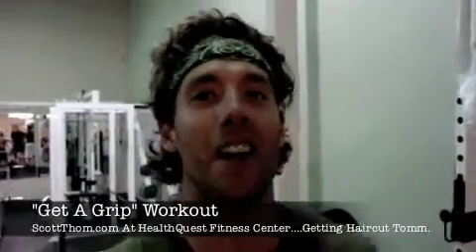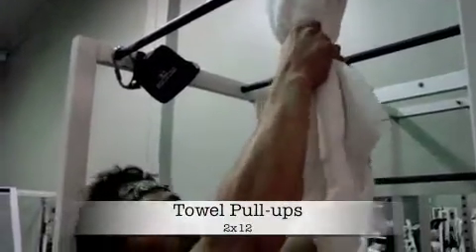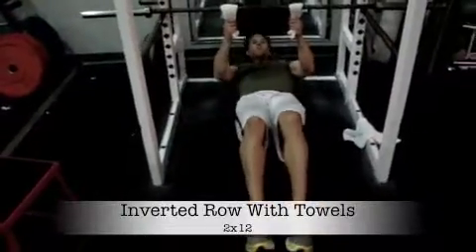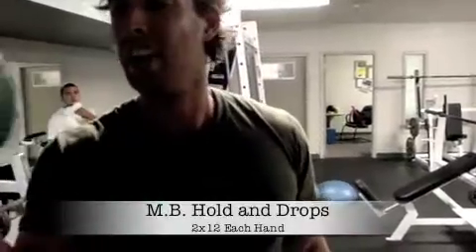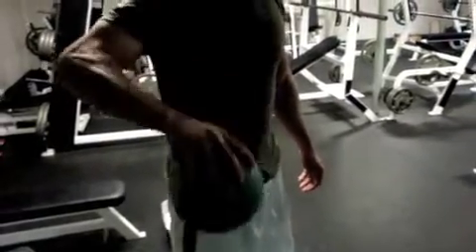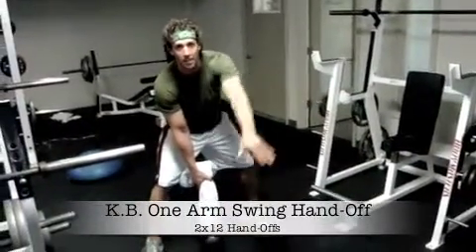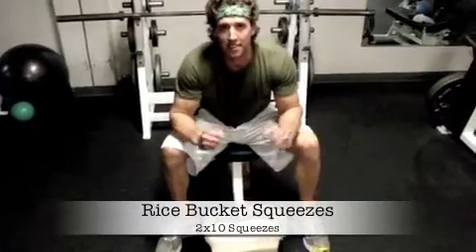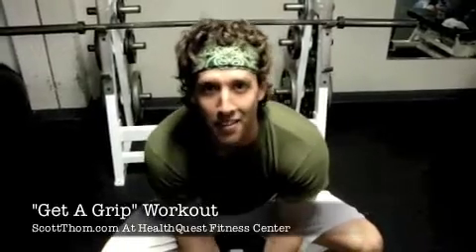"Get A Grip" Workout!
Here are a couple of exercises to increase your grip strength. A strong grip can make a huge difference in many sports especially when you need that rebound at the end of the game. You'll be amazed on how much harder pull-ups can be when you throw a towel in the mix!. "Get A Grip!" and create a great day!!!